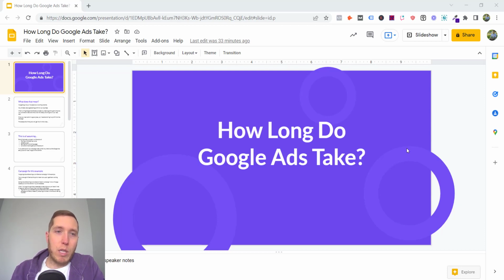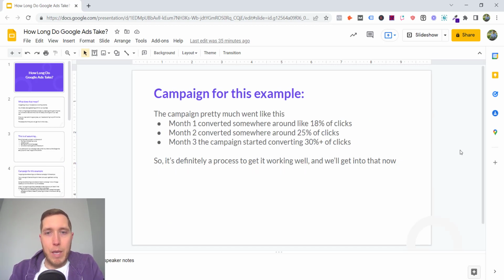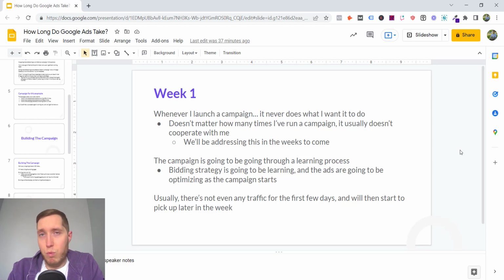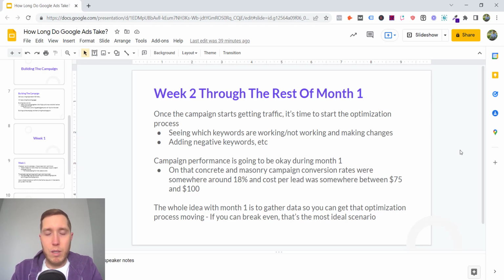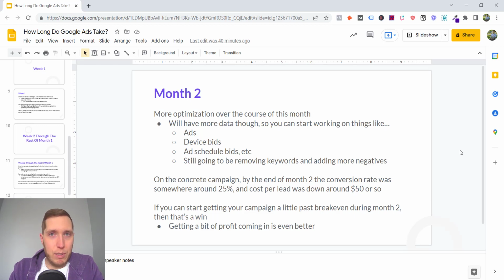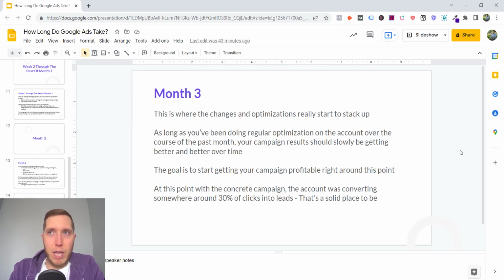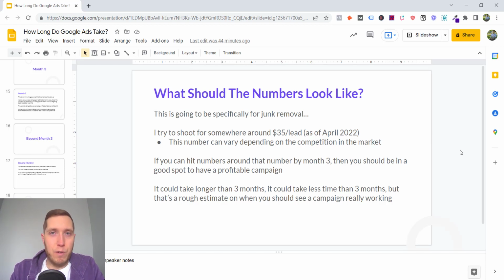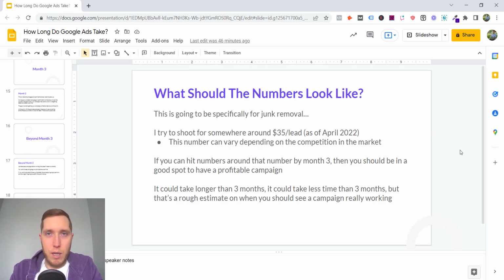How Long Do Google Ads Take For Junk Removal?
Are you a business owner looking for someone to run your ads?

One of the more common questions I’ll get around Google Ads is - How long will it take?

There’s a lot of factors that play into answering that, and I get into that in this video.

From how much you’re spending, if you’re starting a campaign from scratch, and much more.

So, if you’re thinking about running Google Ads for your junk removal business, this video is a must watch.

It will set the stage for what to expect when you’re running junk removal Google Ads, and how long it should take you to see a return.

Also, drop any other things you may want to see me cover down in the comments below.